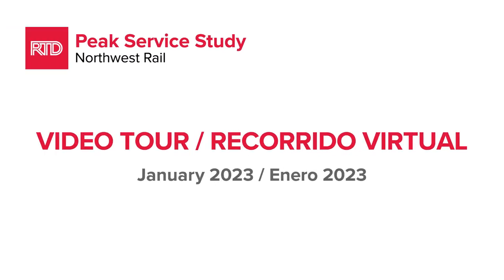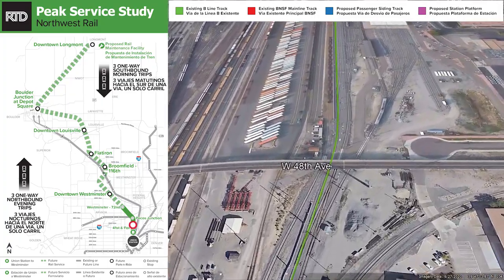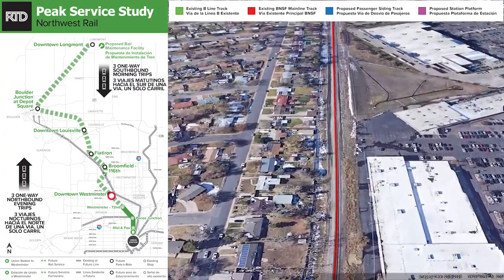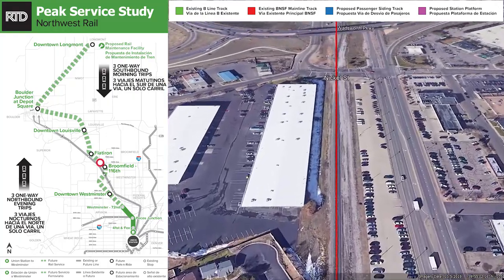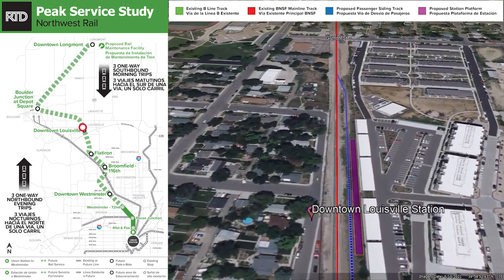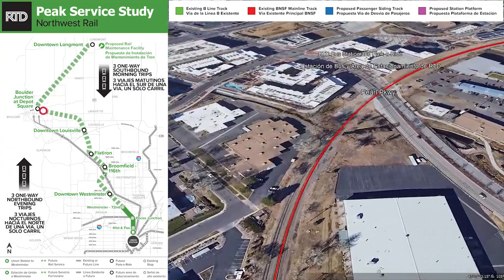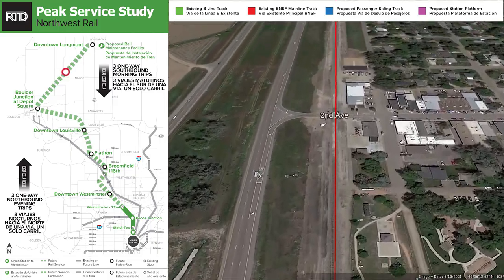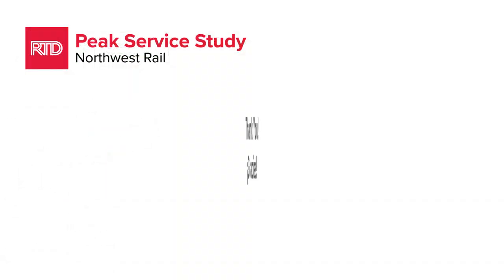Northwest Rail Line Video Flyover